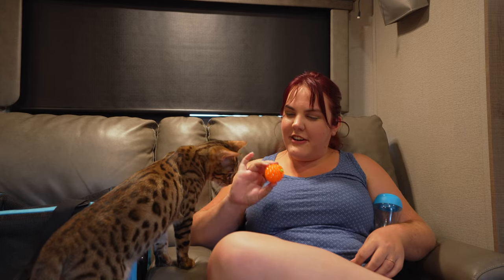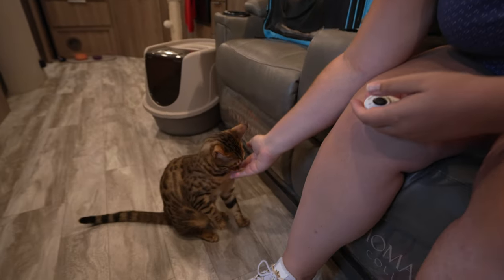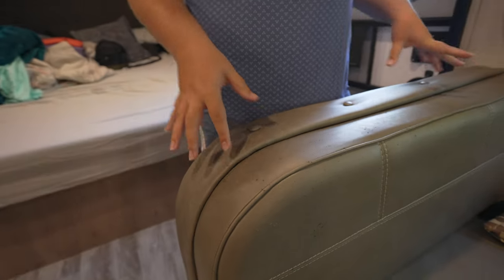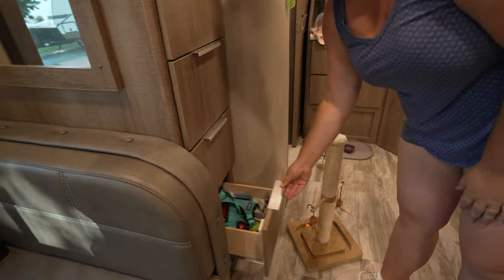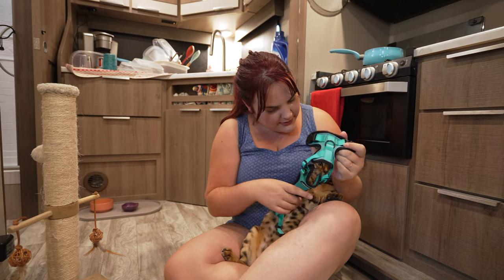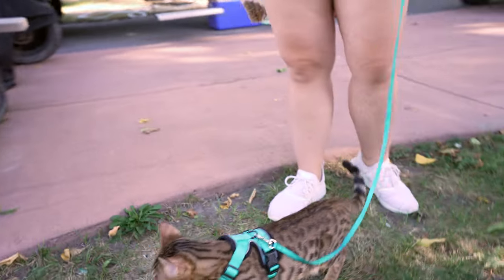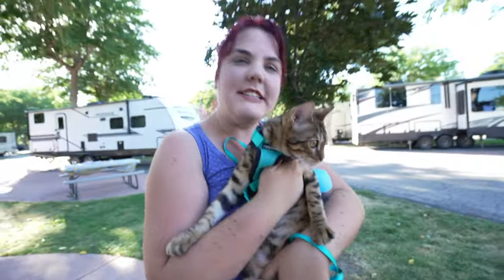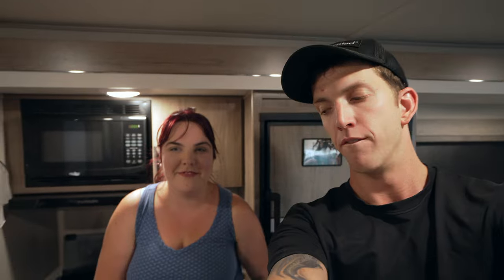Sora the Traveling Bengal Cat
Today we are hanging out with Sora our 7 month Bengal kitten. She has now traveled through 9 different states. We will show you negatives of traveling with a cat and our daily routine with Sora. The online course I'm taking to train her can be found on brighttrip.com under Adventure Cats, this is a subscription service for the course.